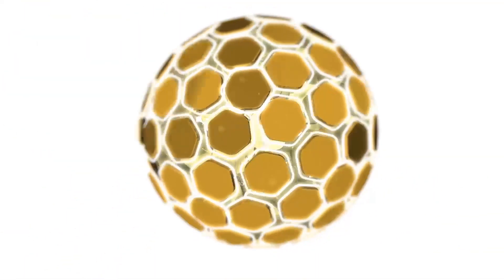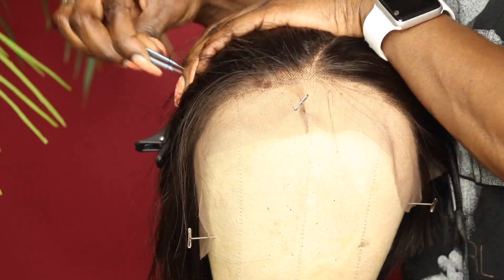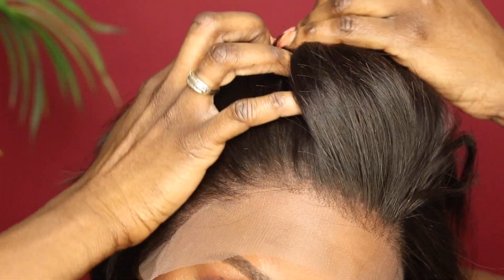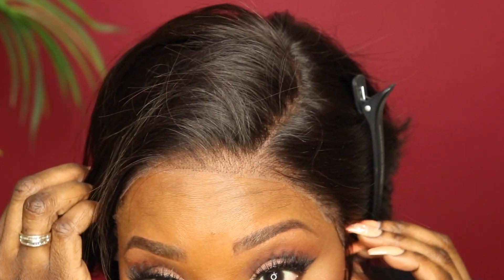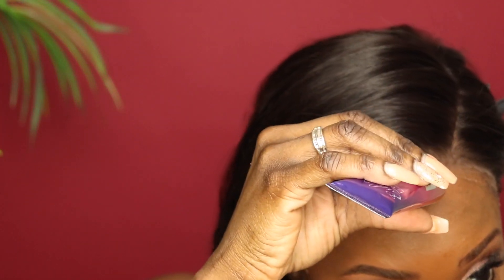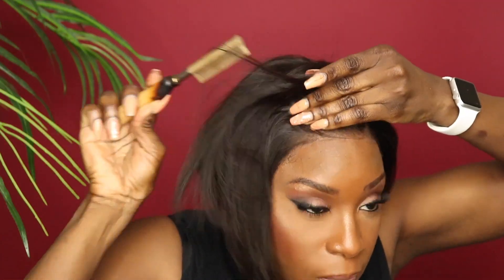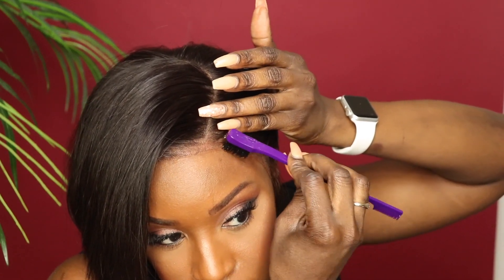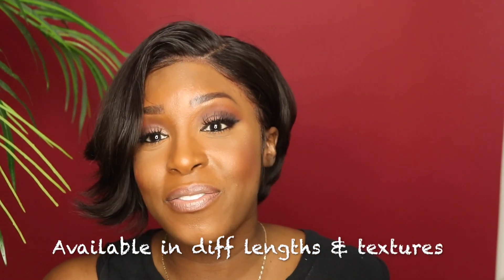FINALLY A Wig You Don't Need To Customize | MyFirstWig Short Pixie Cut Bob| Beginner Friendly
Watch me slay this wig straight out the box. Very Beginner Friendly Wig.  The My First Wig Short Pixie Cut Bob lace front wig you can just apply and go. It comes preplucked and there is no need to bleach the knots or tint the lace.

Products Used in Video:
►Maybelline Fit Me Face Powder (Mocha)
►Esha Absolute Lace Wig Adhesive Glue
►Esha Absolute Glue + Remover Set
►(Stronger Glue) Walker Tape Ultra Hold
►Light Brown Wig Caps
►Dark Brown Wig Caps
►Nude Wig Caps

Hair Item : GEMINI-MALAYSIAN HAIR SHORT BOB LACE FRONT WIG - GEMINI002

VIDEO/RECORDING EQUIPMENT
►Camera (Canon EOS Rebel T7i)

This is a sponsored video however the views and opinions expressed in this video are my own.